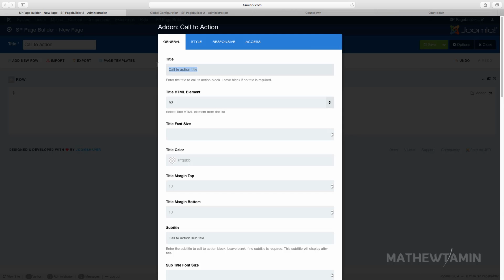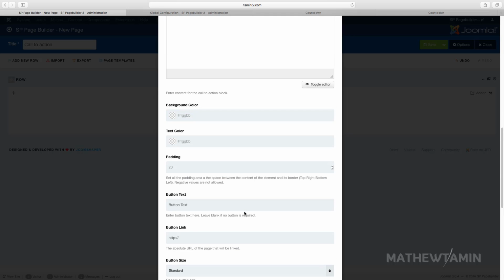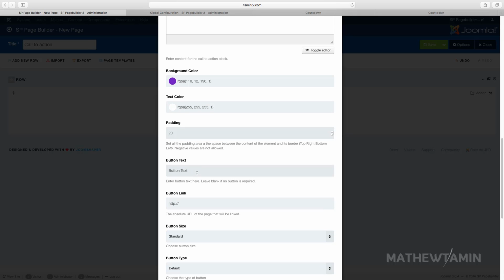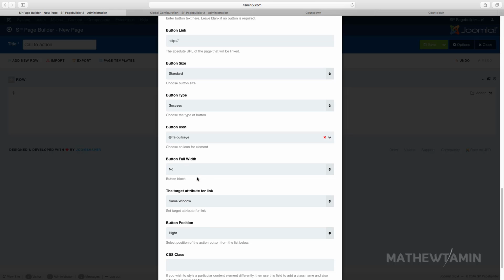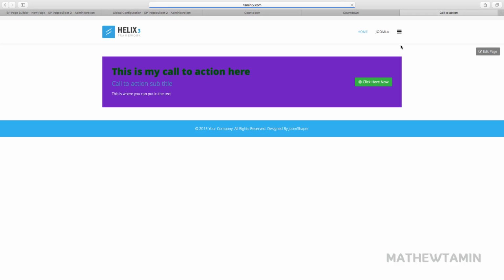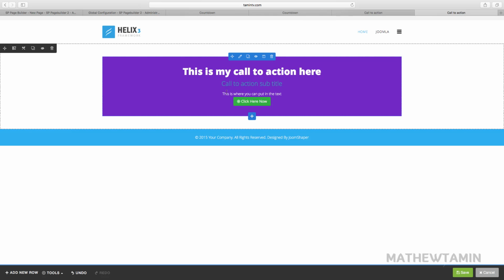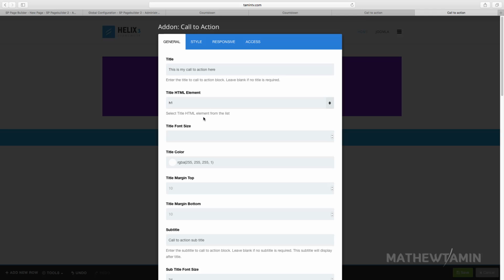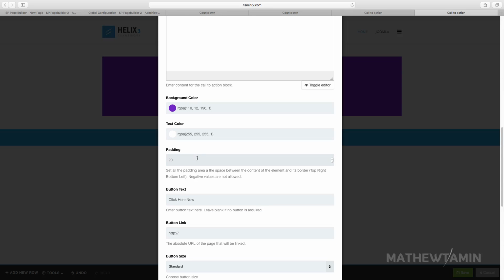SP Pagebuilder 2 Tutorial - Call to action